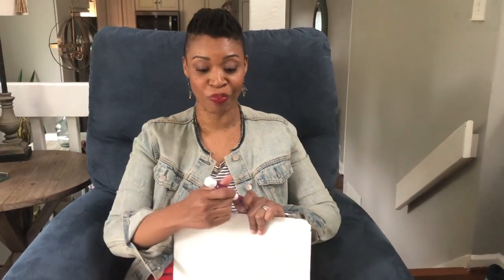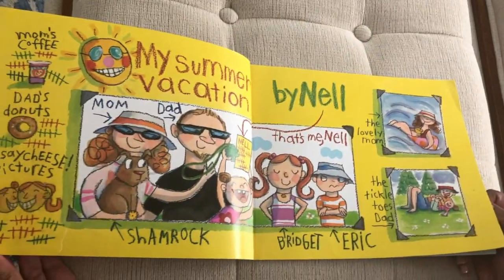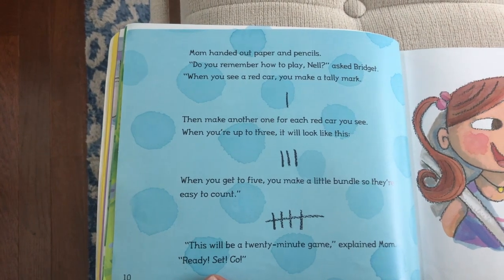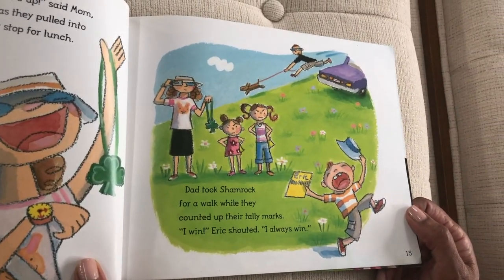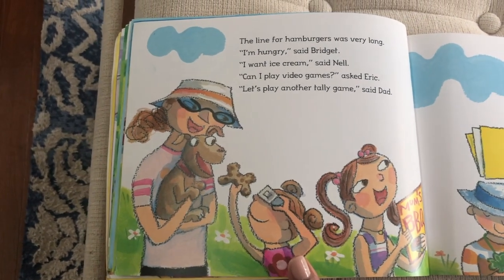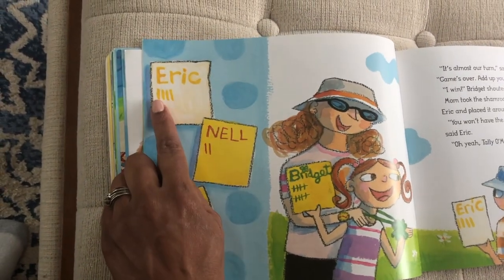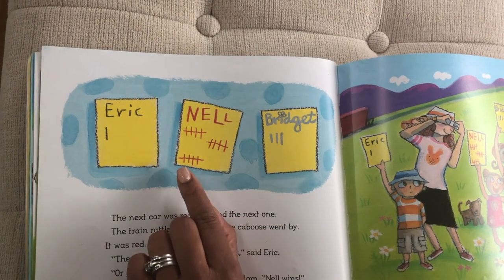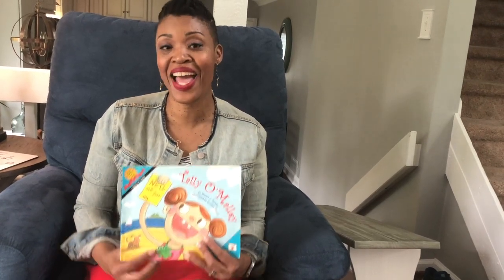PreK Math Lesson 4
Let's continue to practice making tally marks with our math read aloud Tally O'Malley